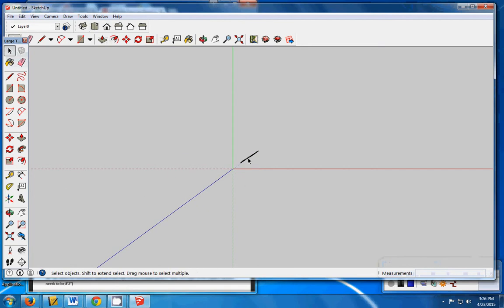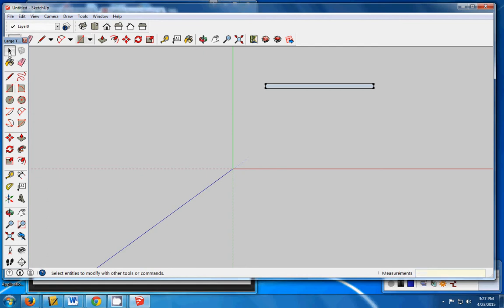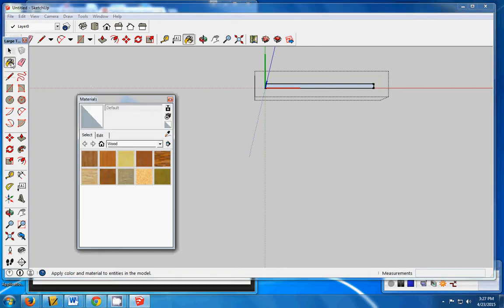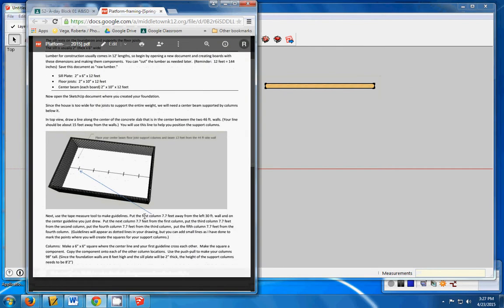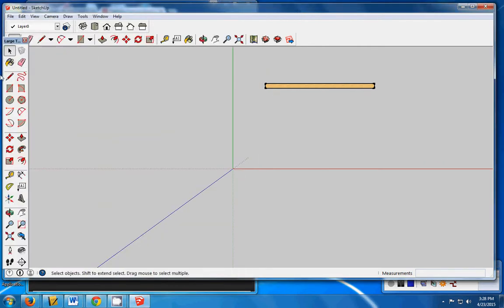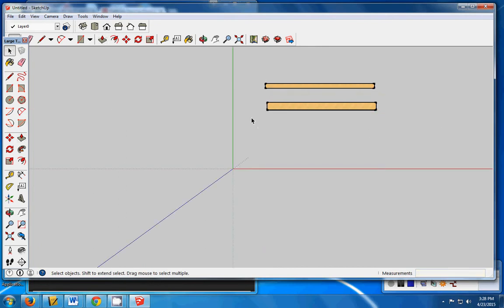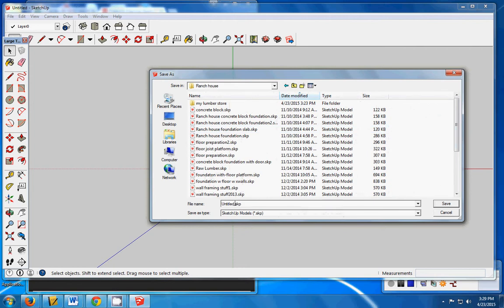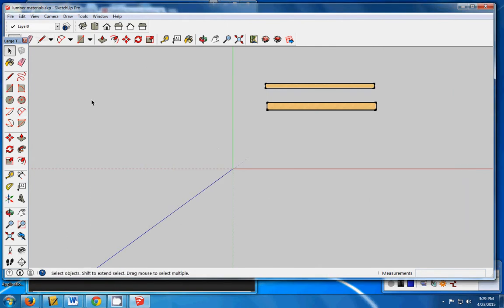floor platform lumber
This is a tutorial prepared for the Architecture & Spatial Design class at MHS North.  This is step one of three.  It demonstrates one method for creating a model of the  lumber materials for a floor platform.